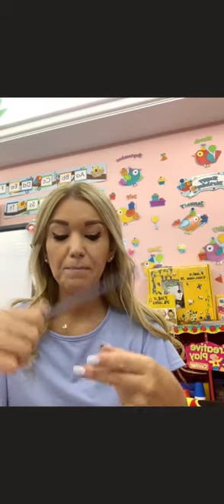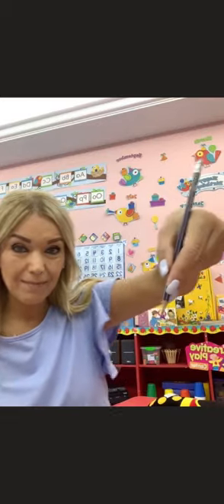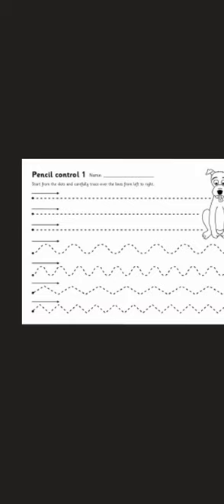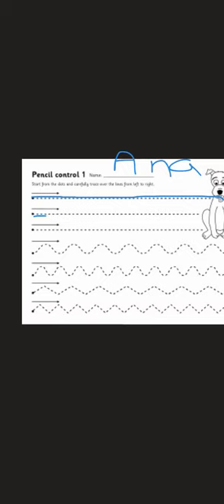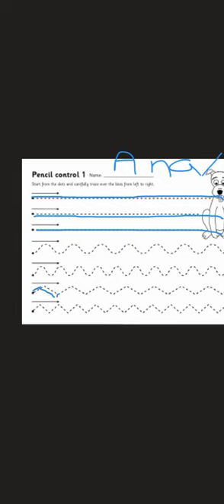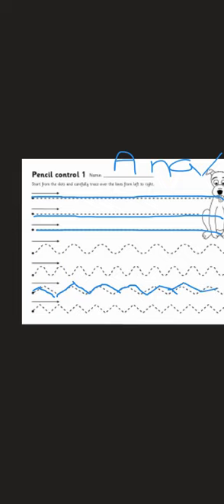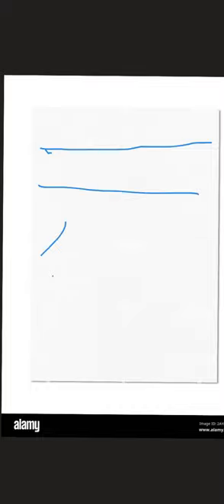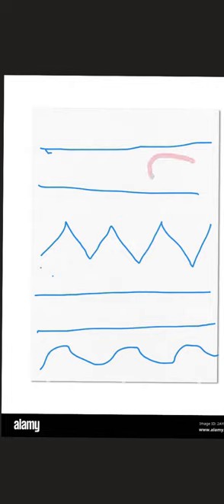English - Week 2 - KG1 - By Ms. Ana Al Hamawi